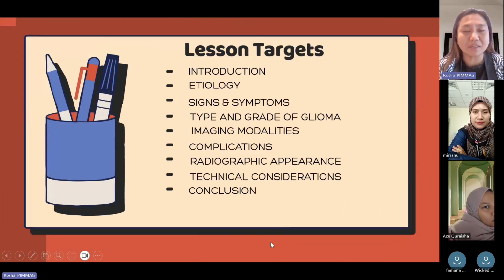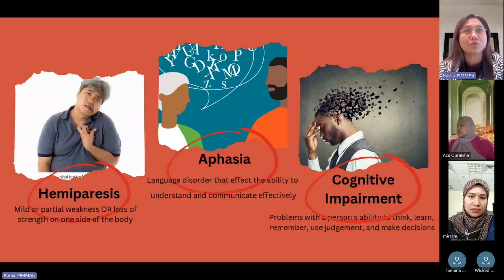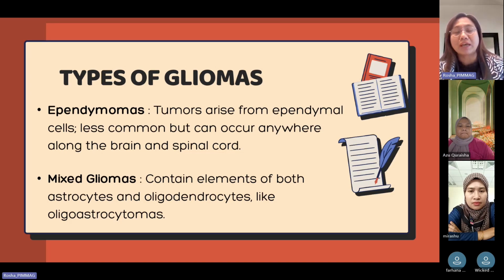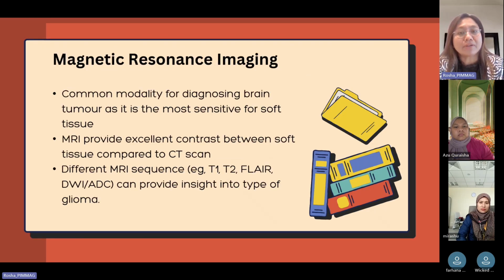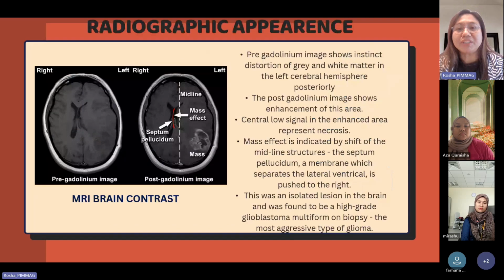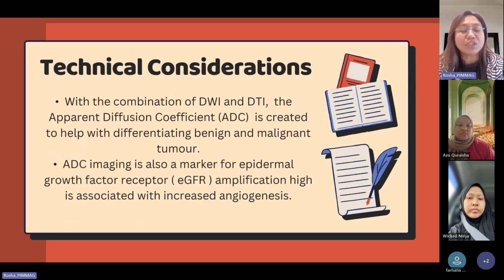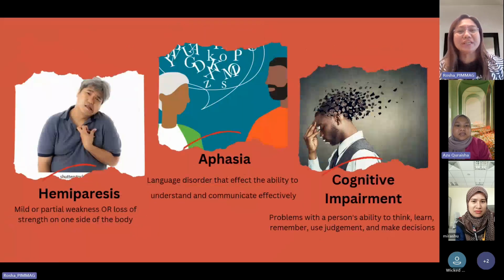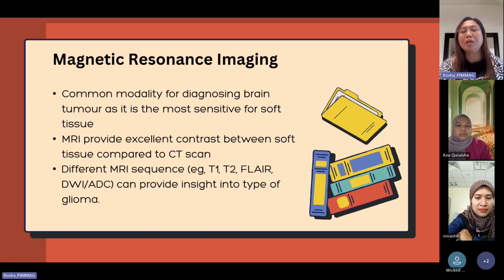MRD515 Radiographic Pathology : GLIOMAS - Glioblastoma by Noor Farhana Masdan (2024452248)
I am a student E-PJJ UITM Puncak Alam (Bachelor in Medical Imaging).
In this presentation, we delve into the world of Gliomas - a type of brain tumour that arise from glial cells in the brain. We explore the different classifications of gliomas, and discuss their symptoms, diagnosis methods, and available treatment options.